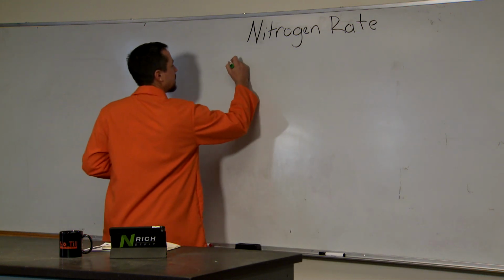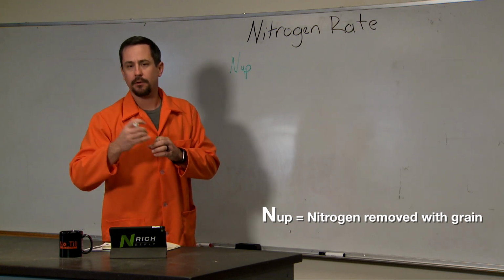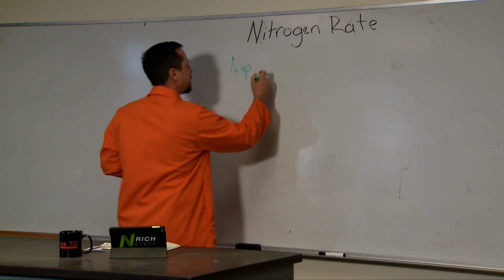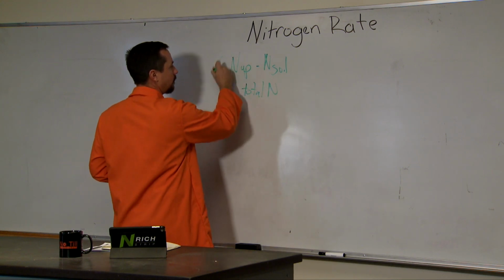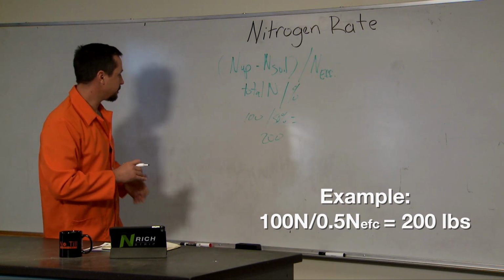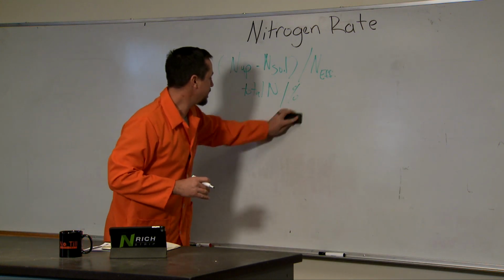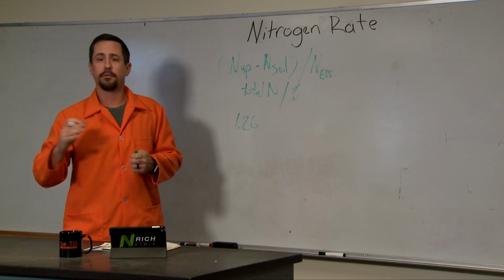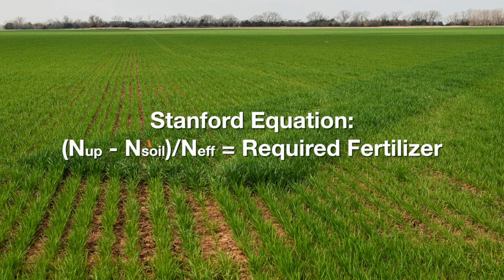Nitrogen Rate - What is the Stanford equation? (4/14/18)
Brian Arnall explains how to calculate nitrogen rates using the Stanford Equation.